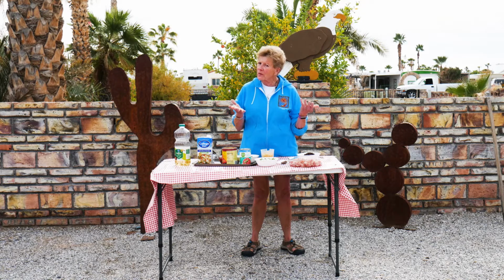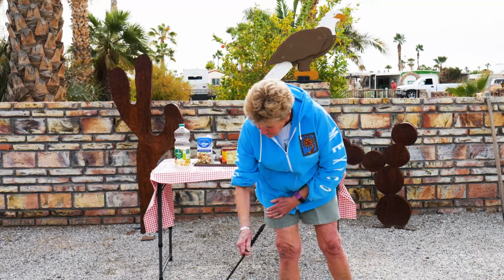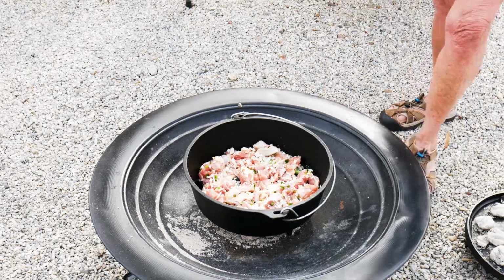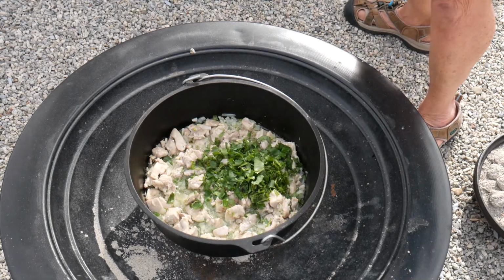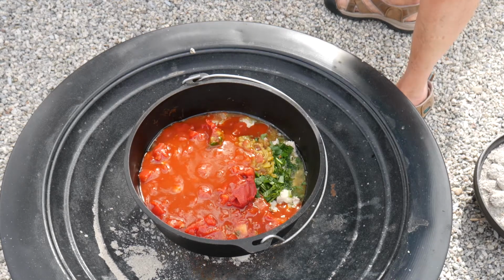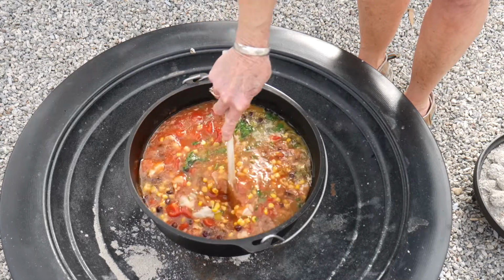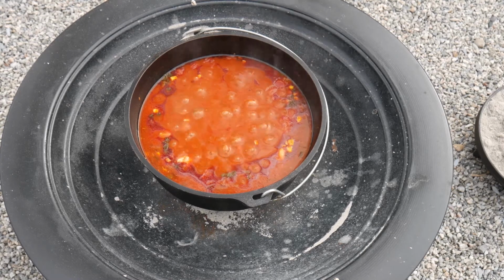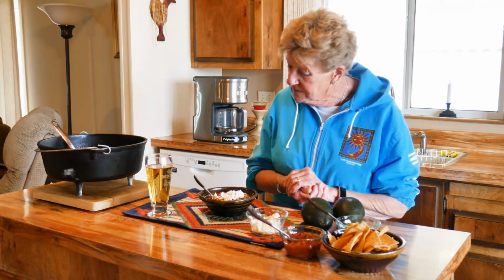Tortilla Soup In a Dutch oven (2021)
How to cook Tortilla Soup in a Dutch oven using briquettes. A  wonderful 1 pot meal. So easy to make.
Tortilla Soup

12” Dutch oven
Ingredients:
1. 4T cooking oil or olive oil
2. 6 boneless skinless chicken Thighs (cubed)
3. 1 onion (chopped)
4. 3 cloves of garlic (minced)
5. 1 Jalapeno (seeded and chopped)
6. 1 16oz can diced Tomatoes (do not drain)
7. 1 4oz can tomato paste
8. 1 4oz can mild diced chilies
9. 1 16oz can Black Beans rinsed and drained
10. 1 cup frozen corn
11. 2tsp Ground cumin
12. 1tsp Cayenne pepper
13. 2 ½ cups chicken stock
14. 2 cups Mild Red Enchilada Sauce
15. 1 cup chopped Cilantro

Directions:

Place a 10” Dutch oven over briquettes to preheat. Add oil when hot then add chicken, onion, garlic, and Jalapeno. Sauté until chicken starts to brown. Then add all remaining ingredients, stir well put lid on. Cook at 350 degrees for 1 ½-2 hours.
Enjoy with crumbled Mexican cheese on top.